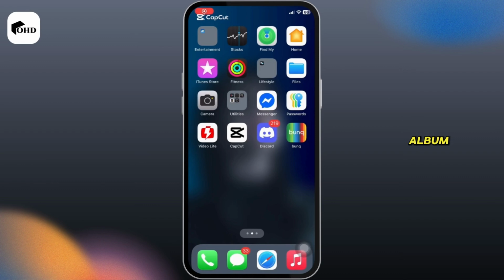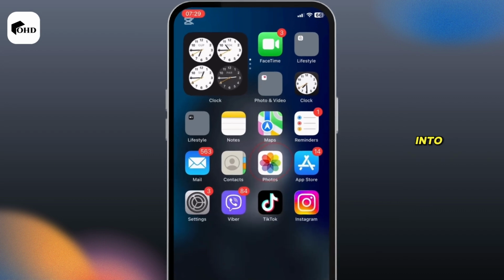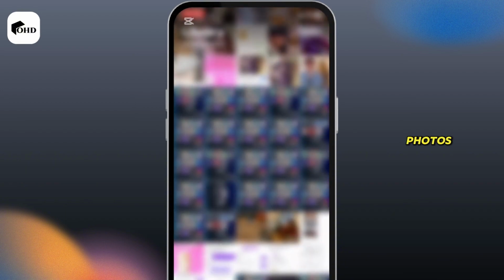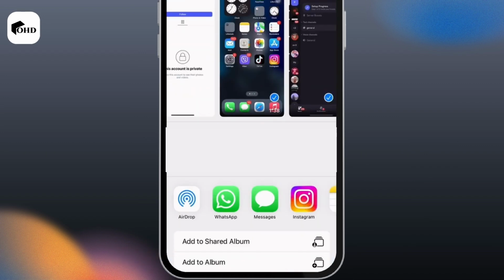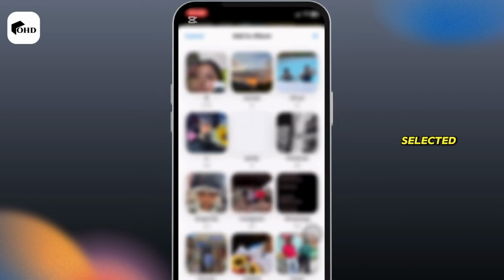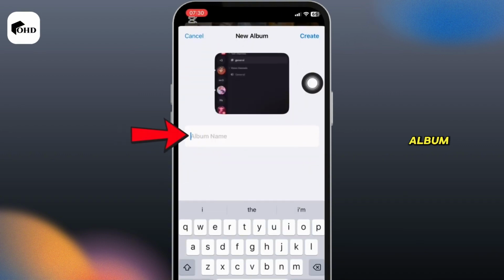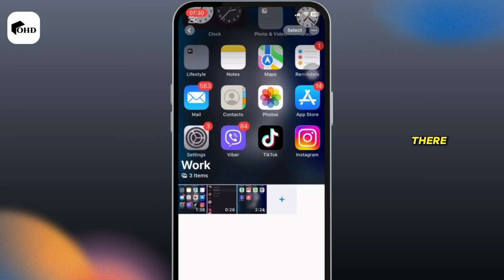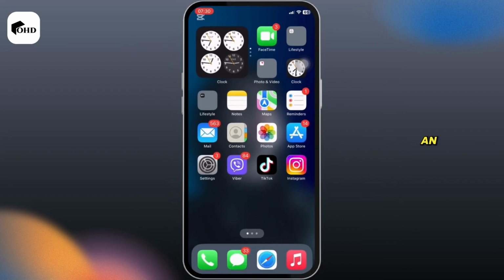How To Create A Photo Album On iPhone 2026 | Step-By-Step Tutorial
Learn how to create a photo album on your iPhone in 2026 with this simple step-by-step guide. This tutorial shows you how to select photos and videos, add them to existing albums, or create a brand-new album in your Photos app. Perfect for organizing your memories quickly and easily.

Timestamps:
0:00 – Intro
0:05 – Open Photos App
0:15 – Select Photos & Videos
0:25 – Add to Album or Create New Album
0:35 – Name Your Album & Save
0:45 – Verify Photos in Album
0:50 – Wrap Up